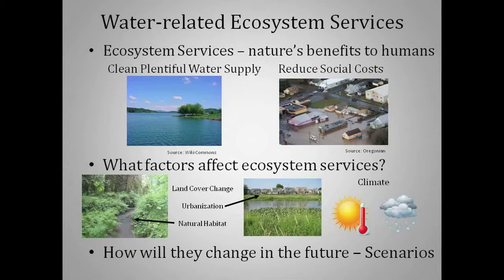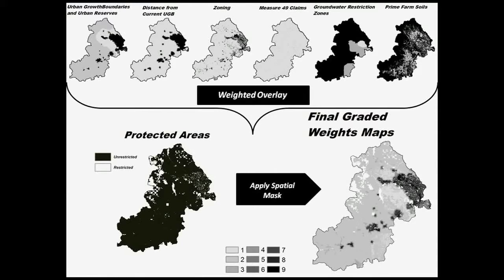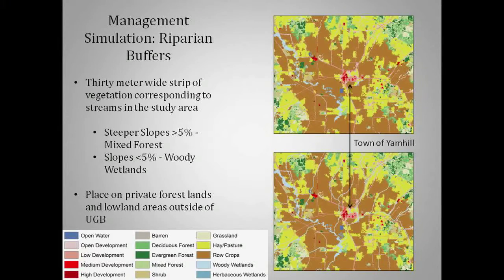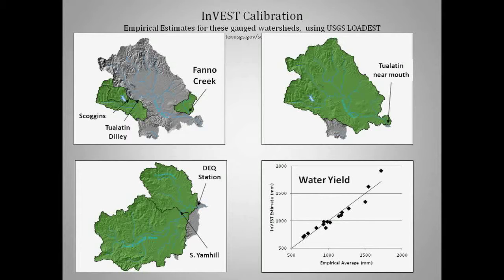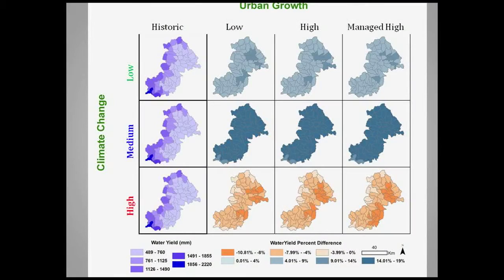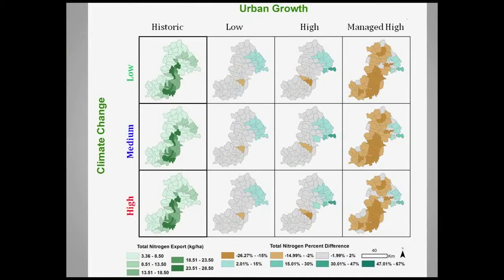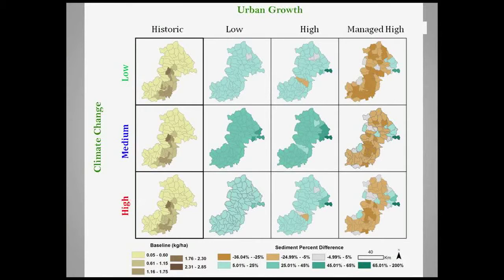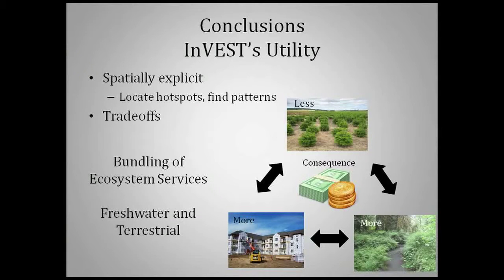Concurrent 3 Hoyer